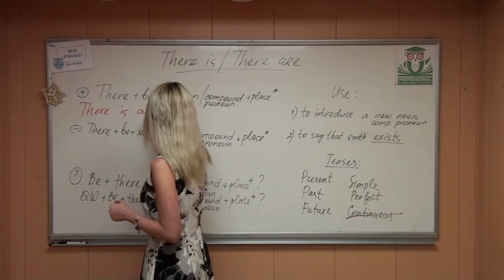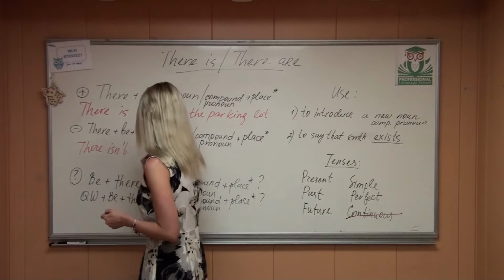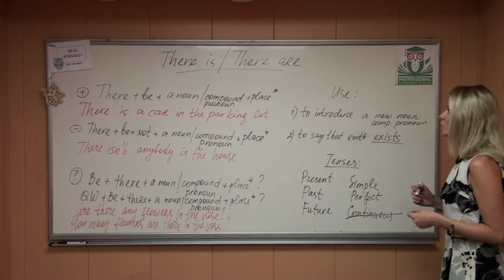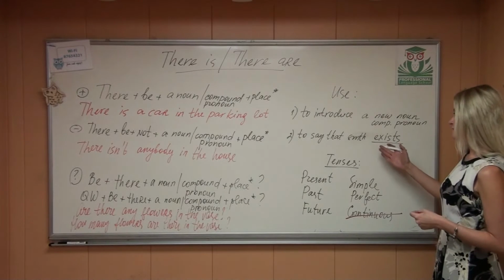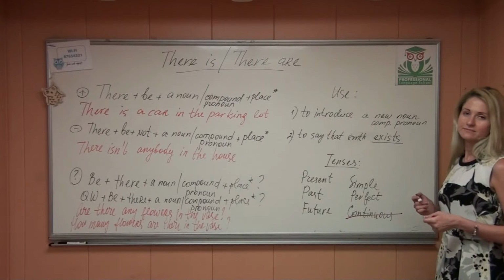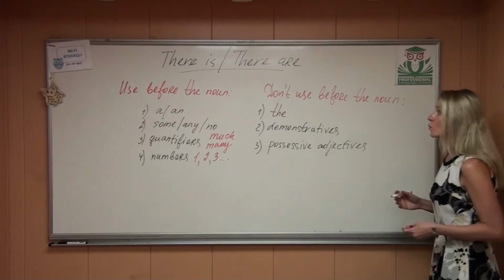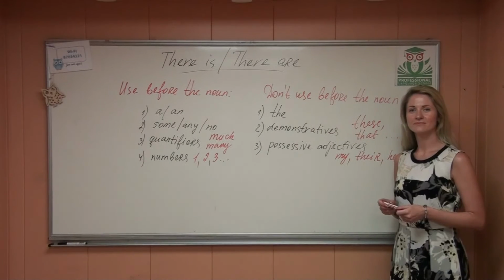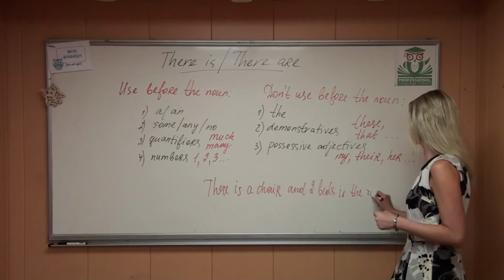There is / are